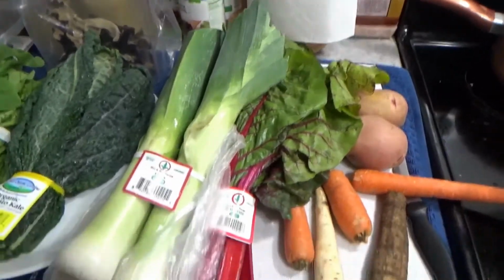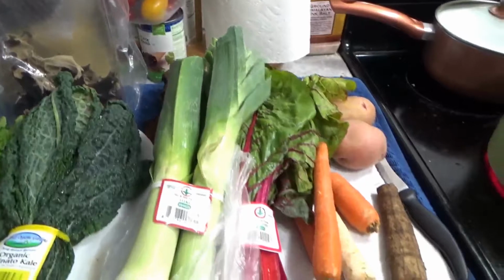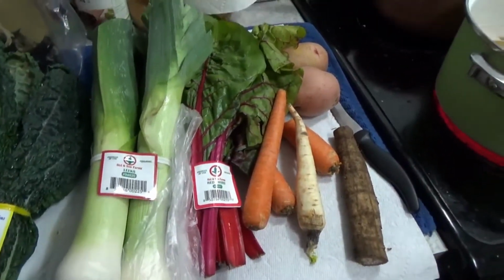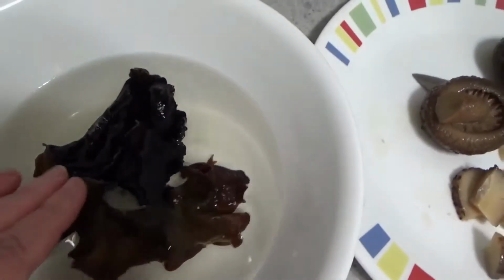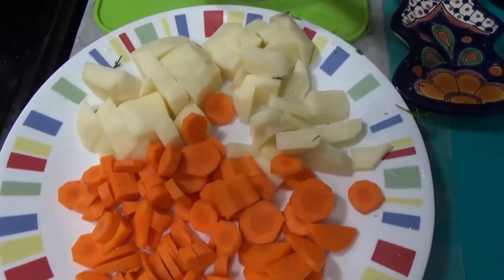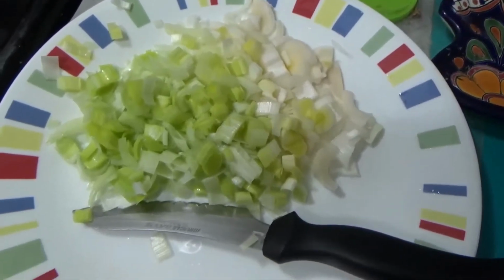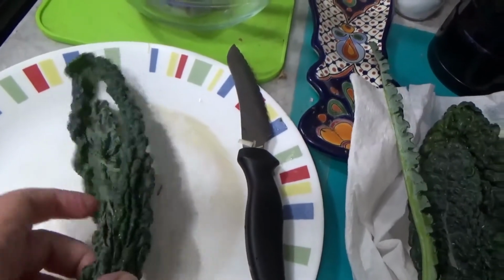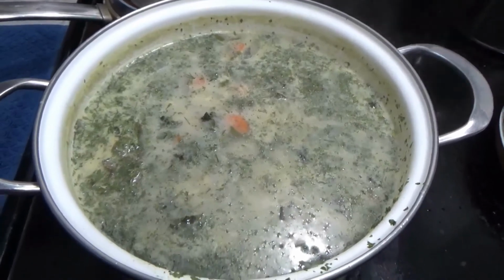HEALTHY AND YUMMY! RUSSIAN GREEN BORSCHT WITH MUSHROOMS! ANTIOXIDANT SOUP WITH HEALTH BENEFITS!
GREEN BORSCHT HEALTH INFORMATION

KALE
Kale contains fiber, antioxidants, calcium, vitamins C and K, iron, and a wide range of other nutrients that can help prevent various health problems.
CHARD contains vitamins A, C, E, K, Calcium, Copper, Magnesium, Manganese, Iron, and Potassium.
Shiitake Mushrooms contain vitamin B6, folate, riboflavin, thiamin, manganese, magnesium, iron , phosphorus and high amounts of natural copper, a mineral that supports health blood vessels, bones, and immune support.  Also a rich source of selenium and eritadenine, a compound known to reduce cholesterol levels.  They also contain beta-glucans that reduce inflammation.
MU ER or Wood Ear Mushrooms
Wood Ear Mushrooms contain: amino acids, fiber, copper, pantothenic acid, selenium, riboflavin, thiamin, magnesium, zinc, folate, manganese, beta glucans, proteoglycans, polysaccharides and heteropolysaccharides.
In China, Wood Ear mushrooms are added to dishes to help improve breathing, sore throats, to reduce colds and fevers, to enhance well-being and to boost circulation.
Wood Ear Mushrooms are rich in B complex vitamins and many other bio-active compounds such as polysaccharides that improve heart function. According to a study published in “Mycobiology”, it helps to keep cholesterol levels in check and decreased the atherogenic index by 40 percent. This is a measure used to predict the risk of heart disease and plaque build-up in the arteries.
BURDOCK ROOT
Burdock root has been shown to contain multiple types of powerful antioxidants, including quercetin, luteolin, and phenolic acids
PARSLEY ROOT
Parsley root supplies potent antioxidants and vitamins C, B9, Potassium, Magnesium, Zinc, Phosphorus, and Iron.
LEEKS
Benefits of eating Leeks include protect heart’s health, increases the strength of immune system, vital for the health of nervous system, improves vision, reduces the risk of cataracts, helps lower blood pressure, improves digestion, reduces the risk of cancer, helps to lose weight, helps to treat type 2 diabetes, strengthen bones, offers protection against sunburn and there is plenty of vitamin A in leeks, which helps maintain healthy eyes, skin, and teeth.